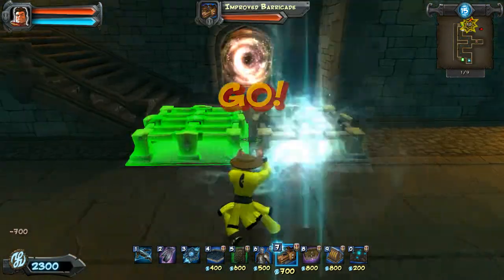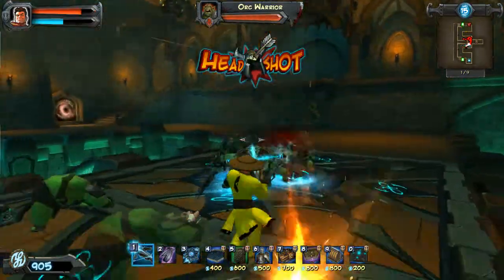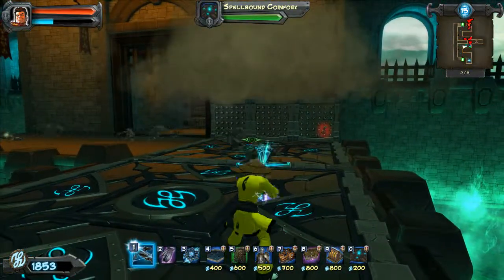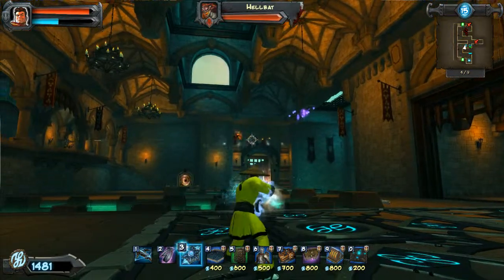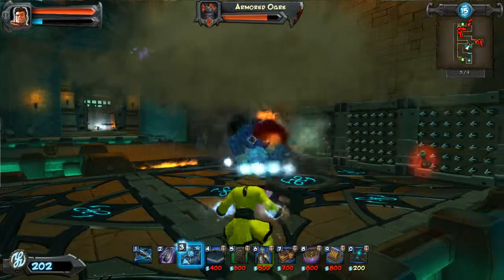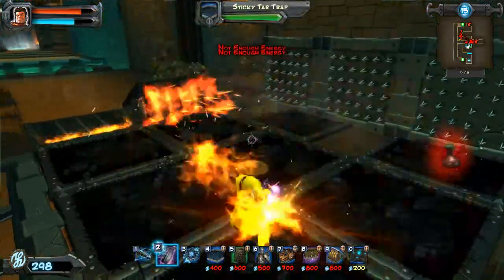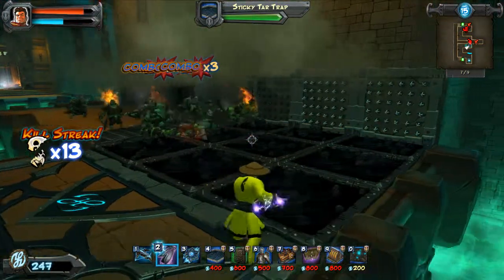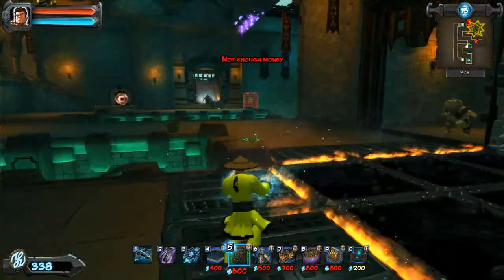Orcs Must Die! Nightmare - 09 - The Stream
This is very old footage from when Orcs Must Die! came out for PC. I rushed to Nightmare mode to start uploading the more difficult gameplay to Machinima Realm. If you watch all these in a row you can see me grow as a player in the game, learning new tricks and becoming more confident as a commentator.